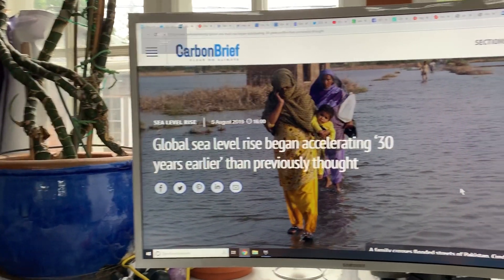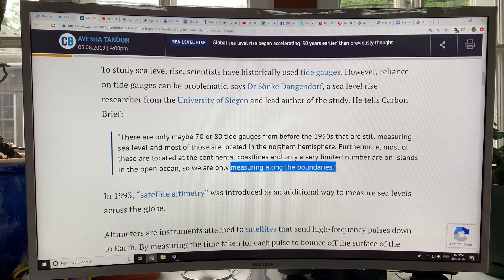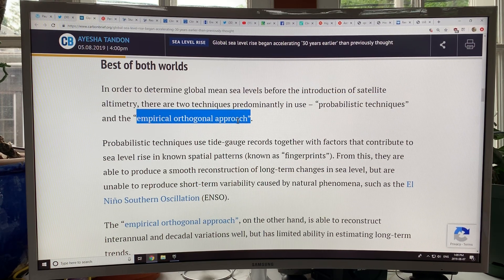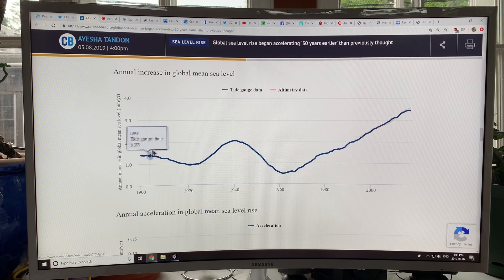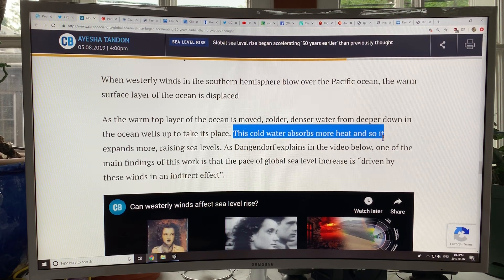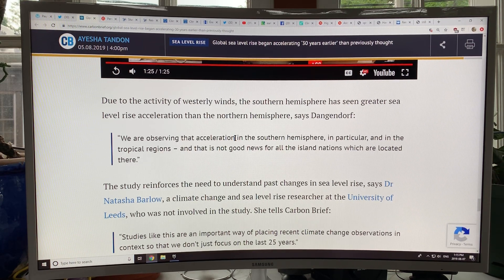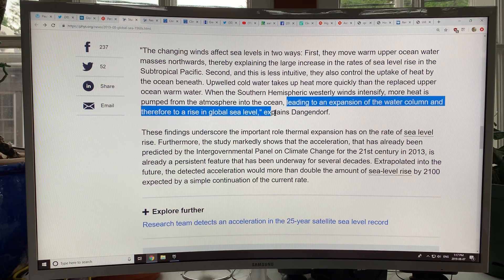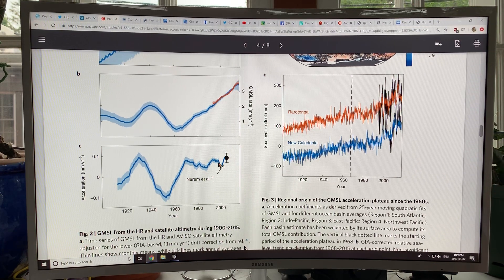Arctic-Sea Ice Collapse: Greenland Vulnerability; Global Sea-Level Rise; Extreme Weather Mayhem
In this video I expand upon my argument that global sea level will indeed rise 7 meters by 2070, as I originally discussed over 5 years ago in a video. An Arctic Blue-Ocean Event (BOE) is likely by 2022 and will cause very large warming spikes that will further expose Greenland to accelerated, catastrophic ice loss with an abrupt increase in the frequency, severity, and duration of extreme weather events globally, as well as very rapid sea level rise. As I said 5 years ago, I expect global sea level to rise 7 m by around 2070, about 3.5 m by 2063, and about 1.75 m by 2055 or so.

to allow me to continue to chat to you about the very latest unvarnished Abrupt Climate System Change realities.